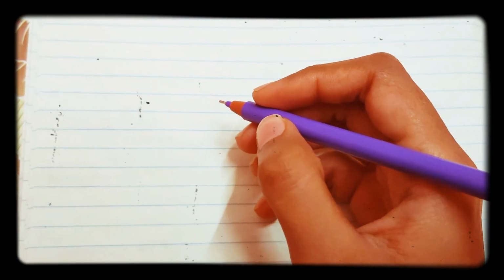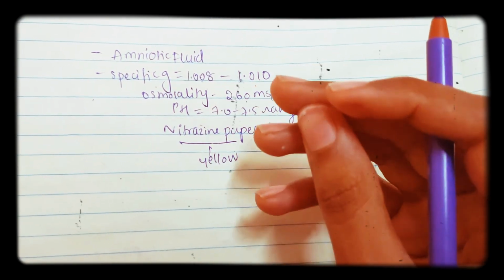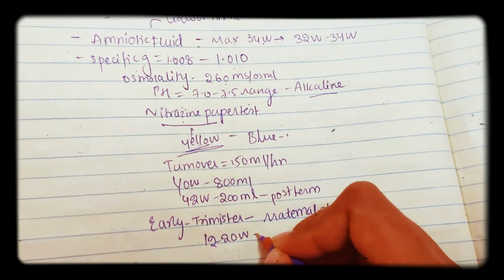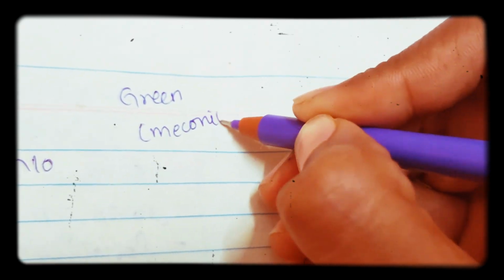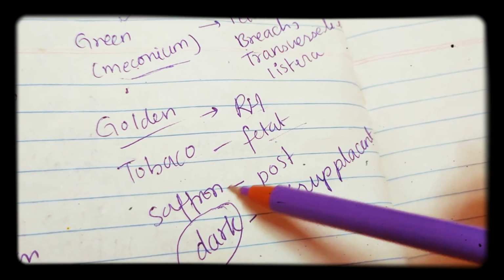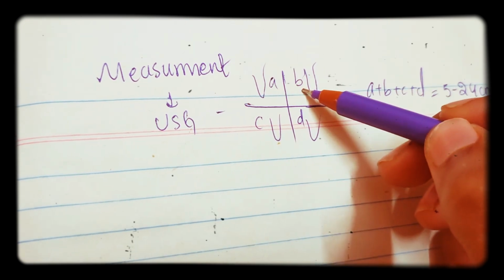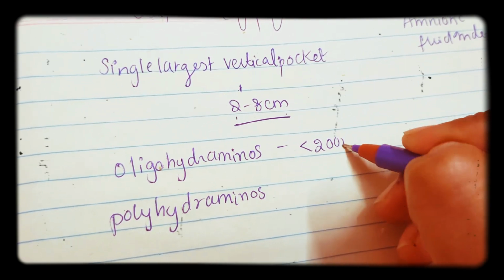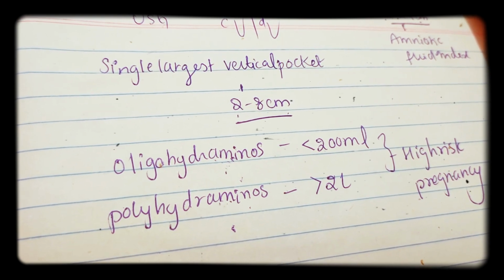Amniotic fluid _basics _obygyn